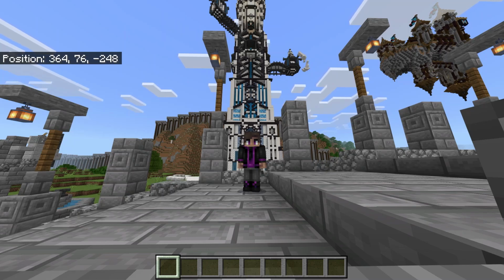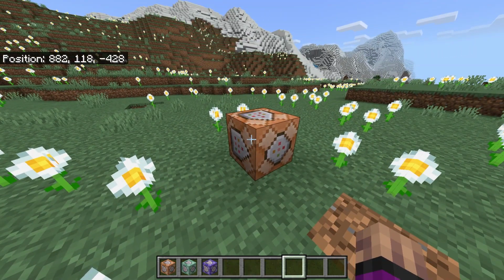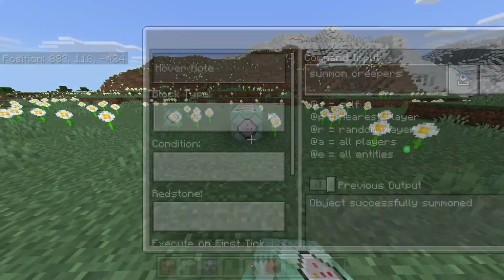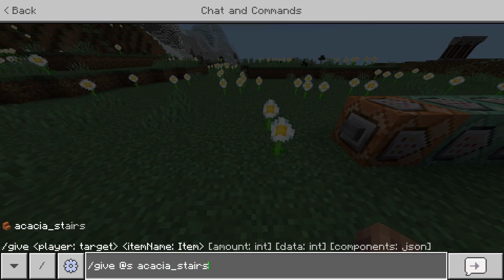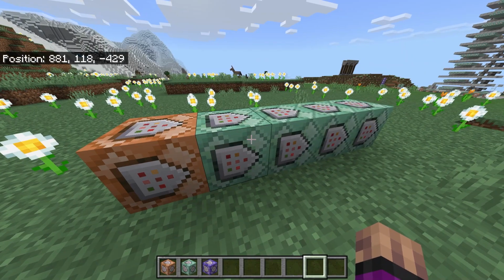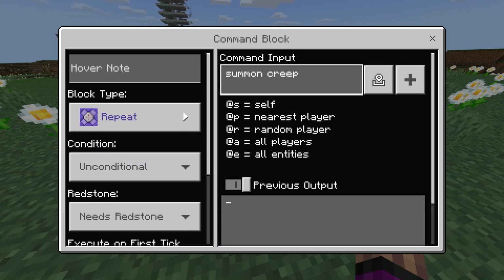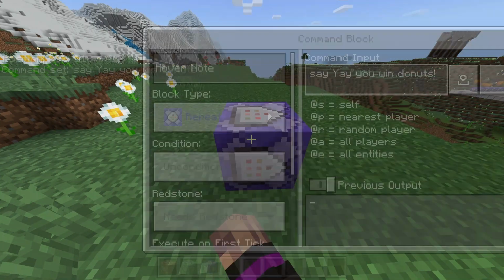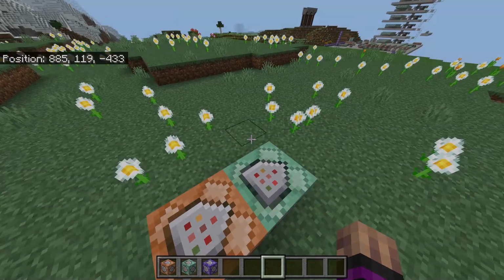How to use Command Blocks - Creating With Commands Ep 2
In this episode we will cover how to use the different command blocks as well as these other topics:

0:00 Intro
0:57 What are command blocks?
1:29 Impulse command block
2:04 Chain command block
3:21 How to format a command with multiple words
5:14 Needs Redstone vs Doesn't need Redstone
6:15 Repeating command block
6:44 Conditional vs Unconditional
7:20 Delay in ticks